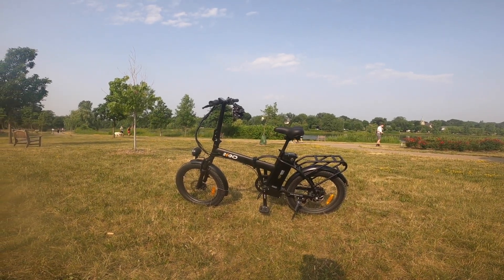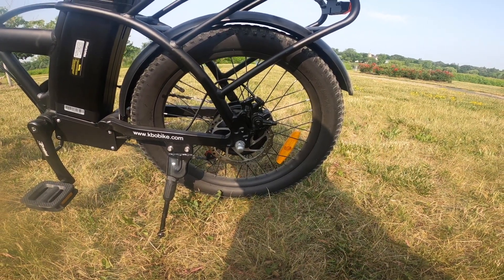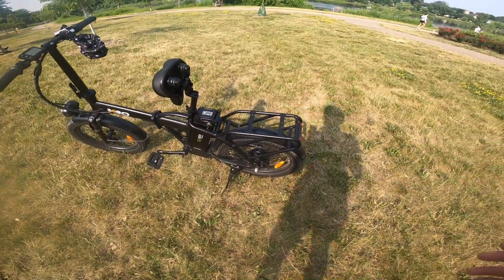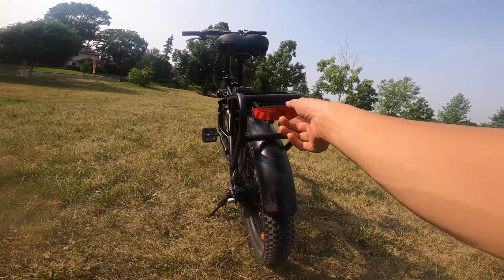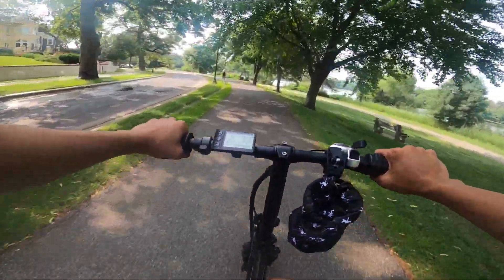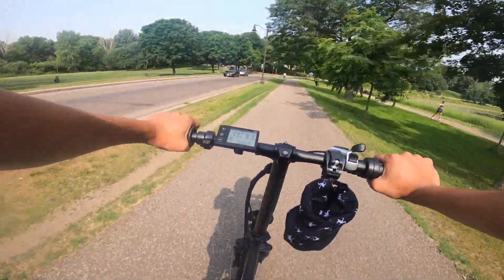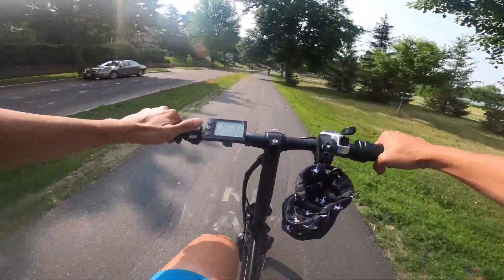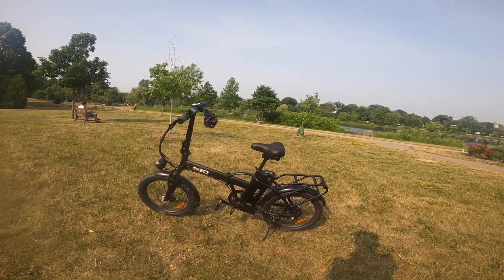A Small Ebike For Getting Around The City! KBO Flip Review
I've had a lot of fun riding the KBO Flip. It's a nice compact affordable folding ebike that's great for getting around the city.

0:00 Intro
4:29 Battery and Range
5:42 Handlebars and Display
7:08 Rear-Light
7:42 Folding
8:58 Test Ride